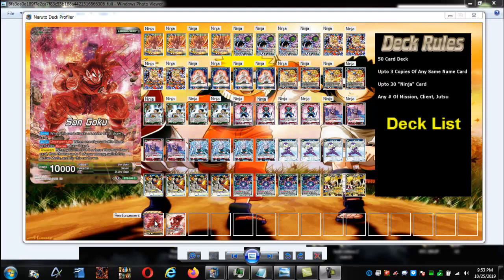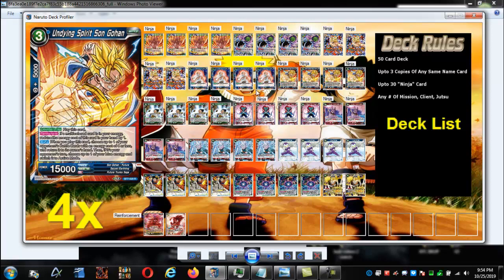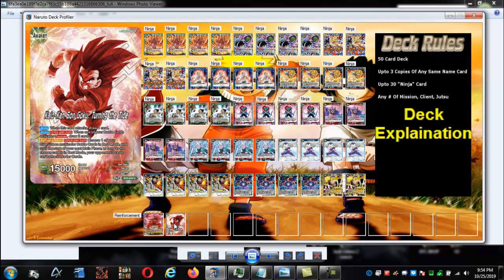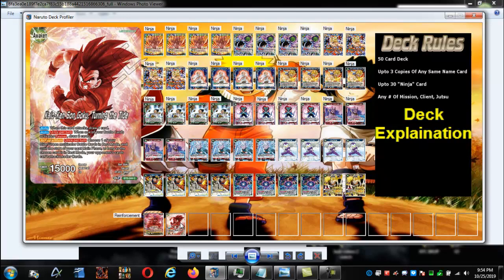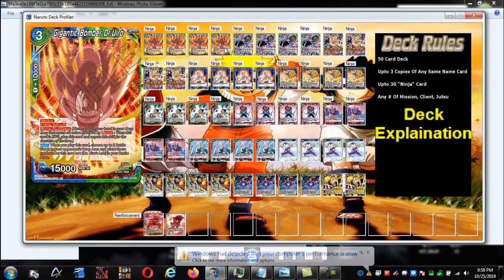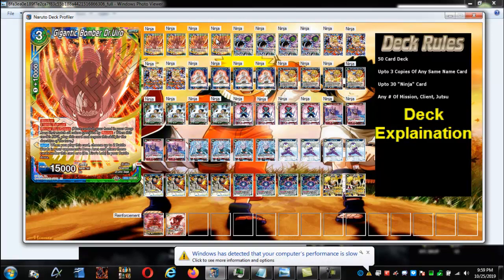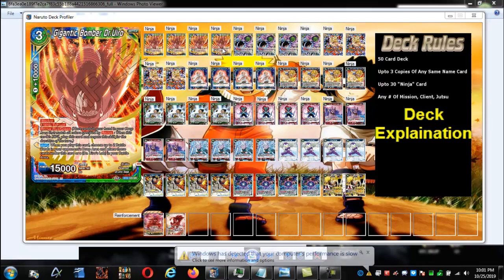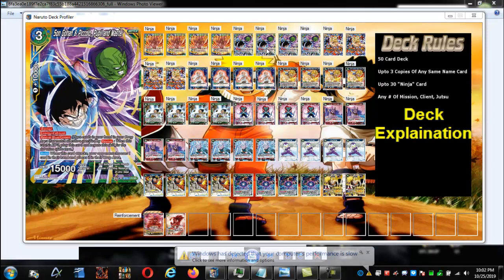Dragon Ball Super CCG World: Kaio-Ken Goku Revive Stall Deck Profile 2019 By Kung Fu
Social Medias